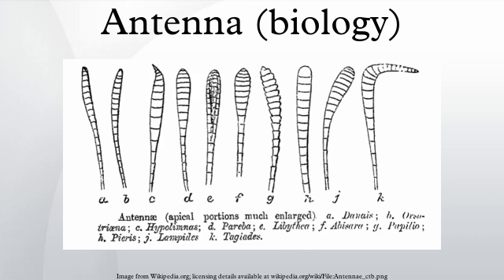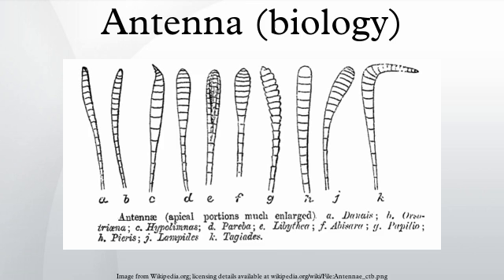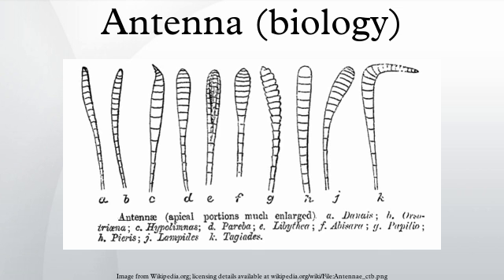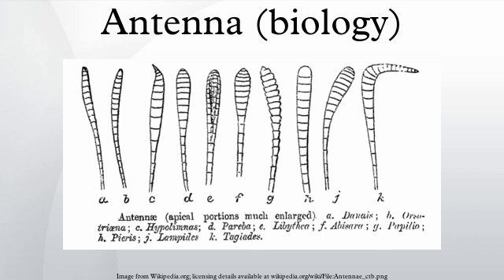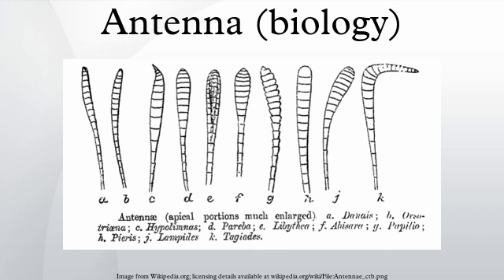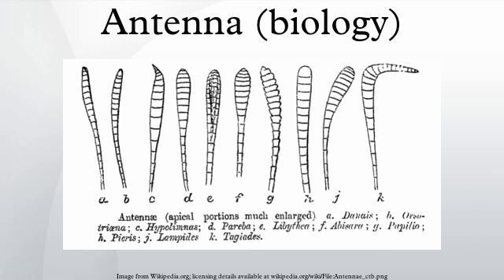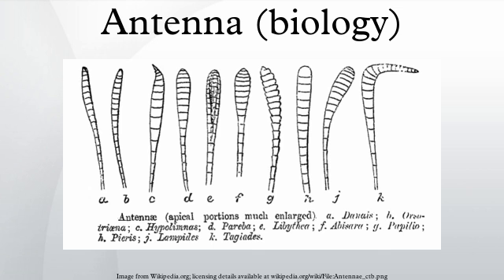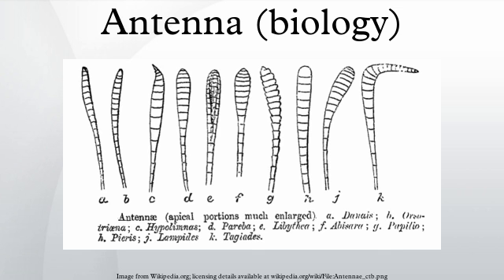Antenna (biology)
Antennae in biology have historically been paired appendages used for sensing in arthropods. More recently, the term has also been applied to cilium structures present in most cell types of eukaryotes.
In arthropods, antennae are connected to the front-most segments. In crustaceans, they are biramous and present on the first two segments of the head, with the smaller pair known as antennules. All other arthropod groups – except chelicerates and proturans, which have none – have a single, uniramous pair of antennae. These antennae are jointed, at least at the base, and, in general, extend forward from the head. They are sensory organs, although the exact nature of what they sense and how they sense it is not the same in all groups, or always clear. Functions may variously include sensing touch, air motion, heat, vibration, and especially olfaction or gustation.